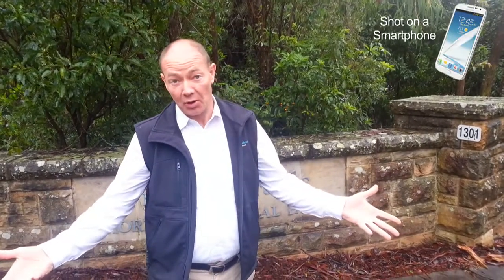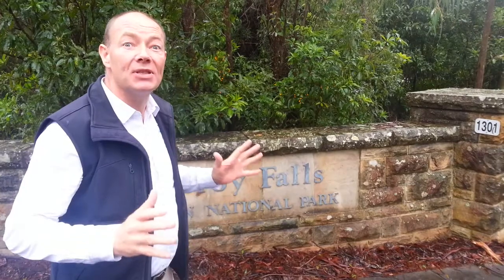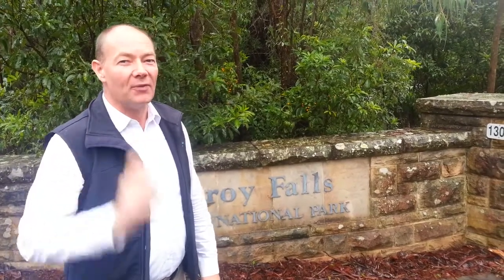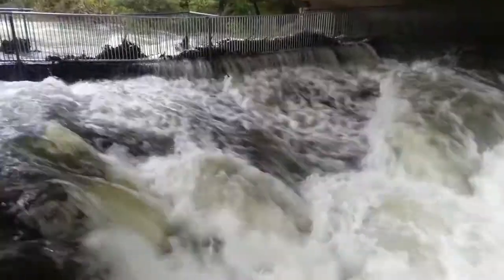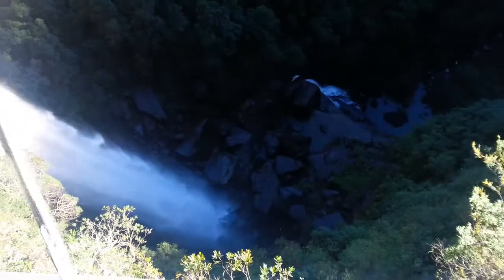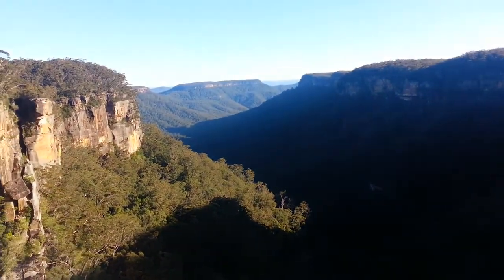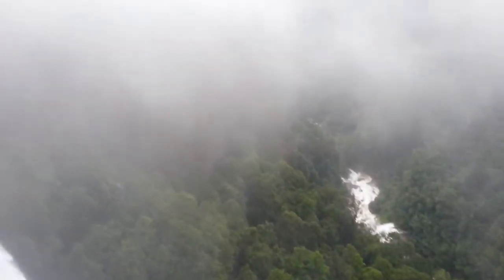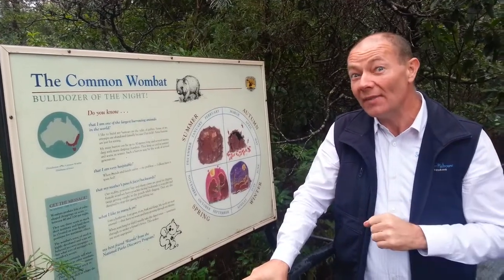Fitzroy Falls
There is nothing like a waterfall after a good drop of rain.  Fitzroy Falls is located in the Morton National Park, less that 2 hours drive south west of Sydney, NSW Australia.  This video was shot on a Samsung Galaxy Note 2, June 2013.